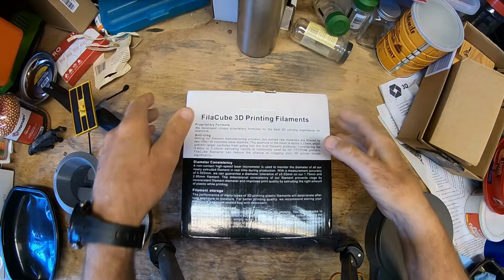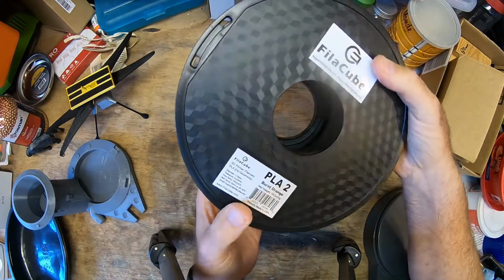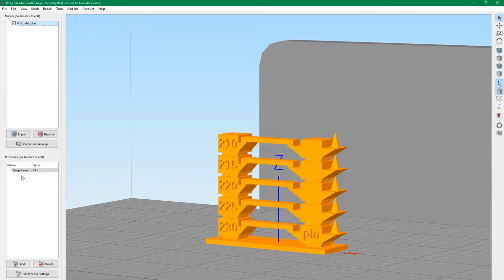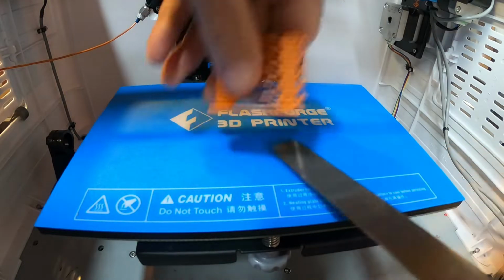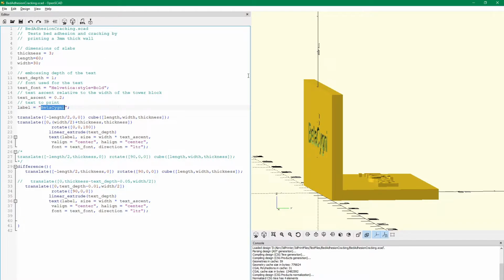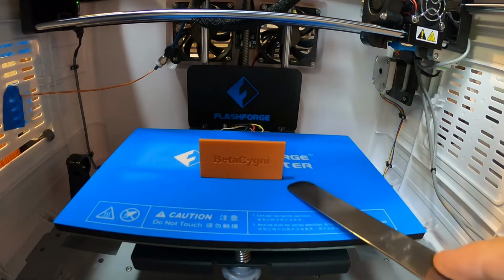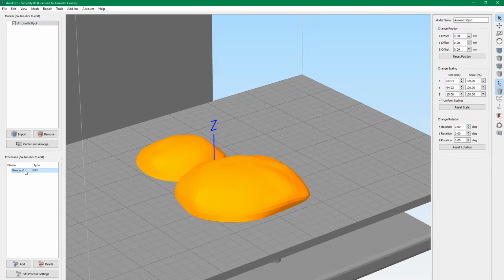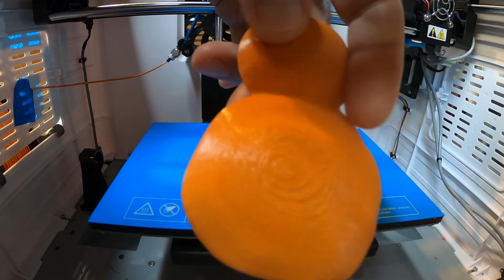Flashforge Dreamer (NX) - FilaCube Longhorn Orange PLA 1.75mm Filament Testing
This video shows the testing of FilaCube Longhorn Orange PLA 1.75mm Filament using a Temperature Tower, Bed and Layer Adhesion Test, and printing a 3d model of the Kuiper Belt object Arrokoth:

These are the spatulas I used to help remove the pieces from the print bed:

These are the tweezers I used to help remove dripping filament from the print head:

This is the wire brass brush I use to clean the nozzle tip:

Link to my Etsy Store: